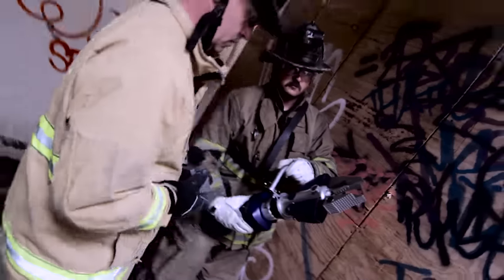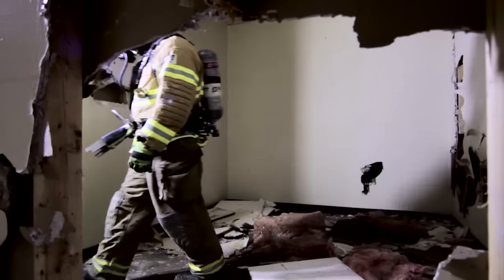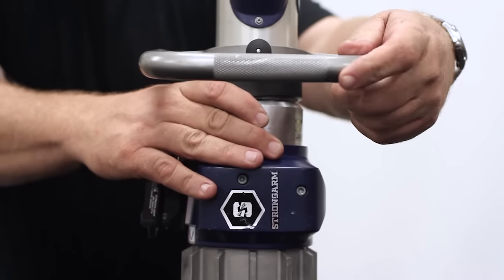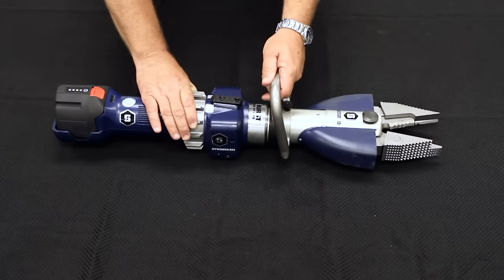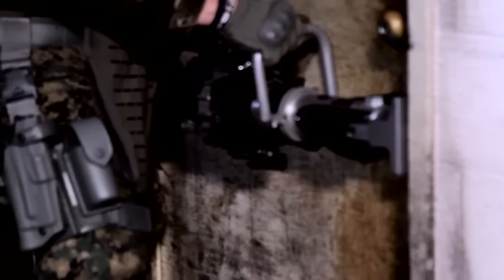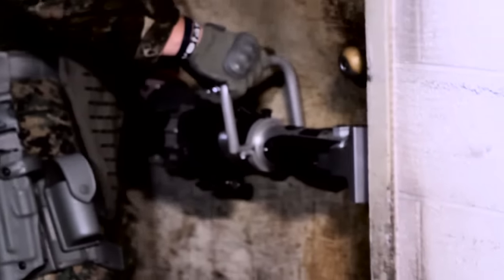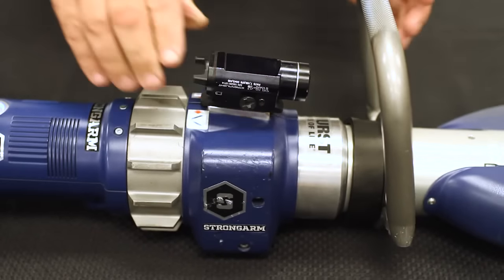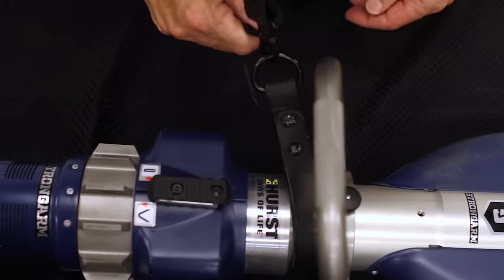StrongArm™ Educational Series: Customization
Hurst Jaws of Life®'s StrongArm™ is a versatile, multipurpose tool that fills a critical need for fire, rescue, police, SWAT, military and government applications. Replacing a number of single purpose hand tools, StrongArm is powerful, portable and able to cut, lift and spread.

To further articulate the exceptional usefulness of StrongArm, Hurst has created a series of educational videos  designed to take a deeper dive into the various benefits of the tool – specifically the game-changing customization, adaptable tips and Li-ion rechargeable battery.